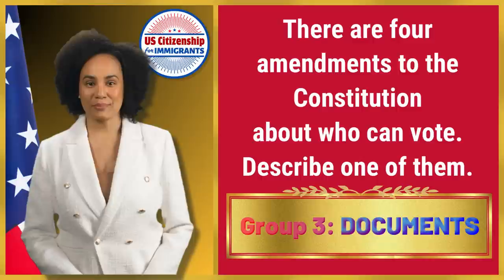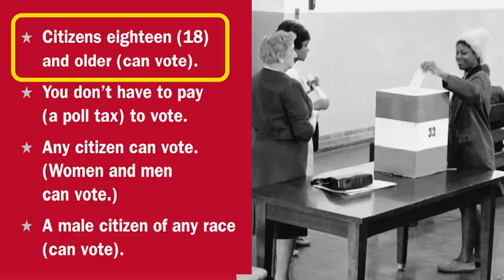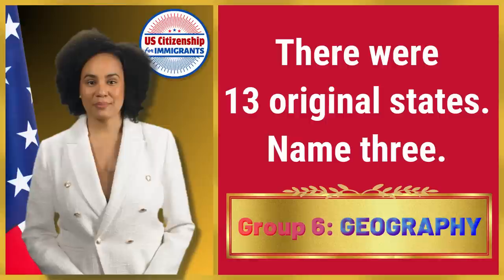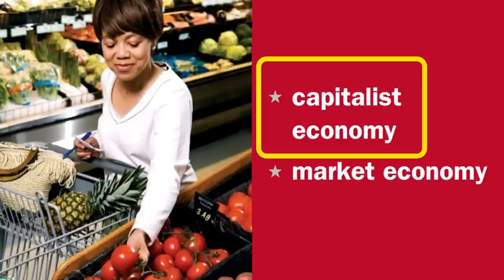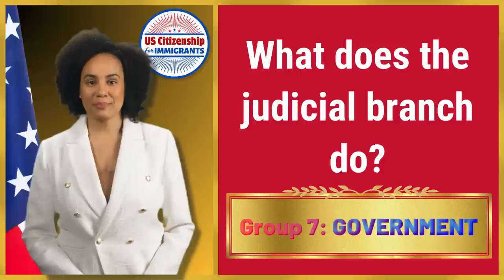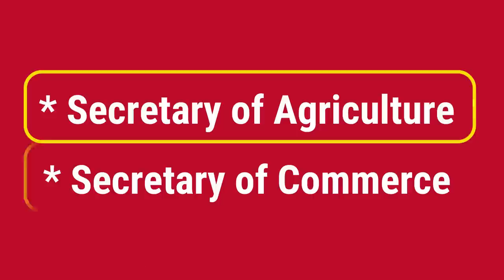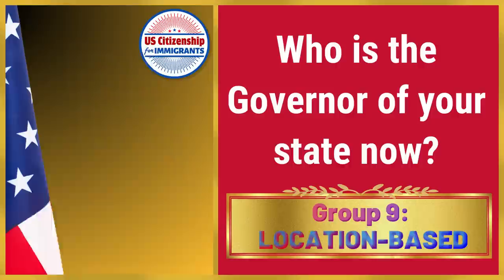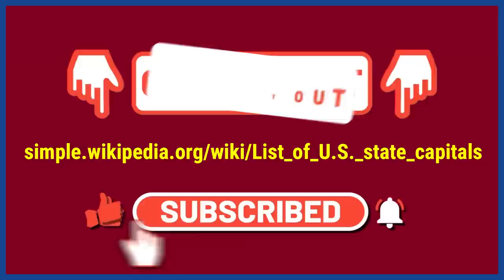2024 USCIS Official 100 Civics Test Questions and Answers (By Groups) for US Citizenship Interview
Study and practice this 100 civics test questions with full answers BY GROUPS (with new Speaker of the House)!  This complete 100 civics test questions and answers study guide is easier to study, and easier to remember. Good luck!

If you like our videos, please...
Your complete online study guide for becoming a US citizen!

⏳ TIME STAMPS ⏳
00:05 Intro
01:06 Group 1 - Numbers
04:10 Group 2 - Dates
06:27 Group 3 - Documents
11:39 Group 4 - People
20:13 Group 5 - Rights & Responsibilities
25:18 Group 6 - Geography
30:34 Group 7 - Government
40:12 Group 8 - Wars & Events
45:56 Group 9 - Location-Based Questions

US Citizenship for Immigrants is an educational channel dedicated to help immigrant applicants pass their naturalization interview and test. Many of our subscribers who studied with our videos have successfully passed their US citizenship interviews. We provide online study materials and help guide in our channel for free! Please check out the links to our playlist of popular practice test videos below to help you with your study:

💌 SUPPORT US! 💌
When you log in to your YouTube account, you will see the THANKS button under our videos. Any super thanks you buy from our videos will help fund our channel in making free educational content to all immigrant applicants who wish to study with our videos.

✍️ Tell Us What You Need! ✍️
What videos would you like us to make on this channel?
Please write your comments below.